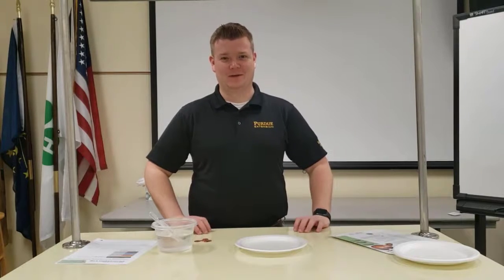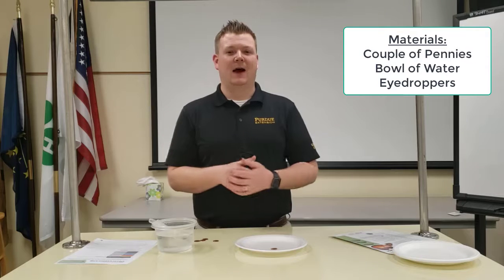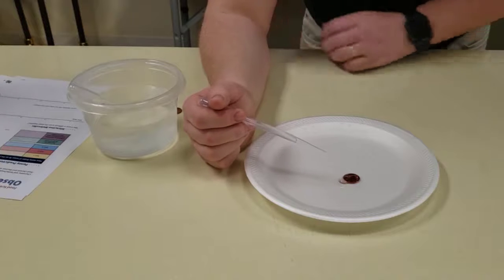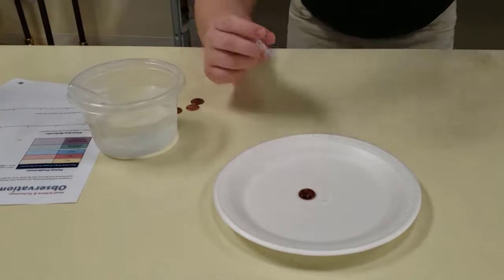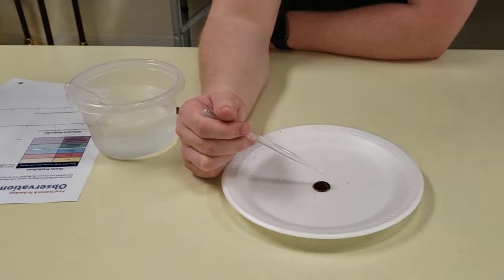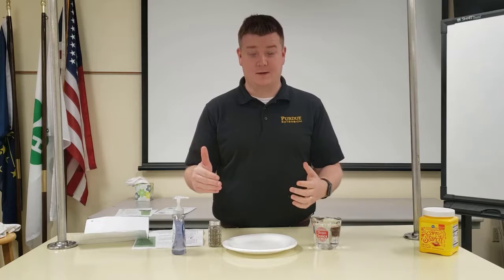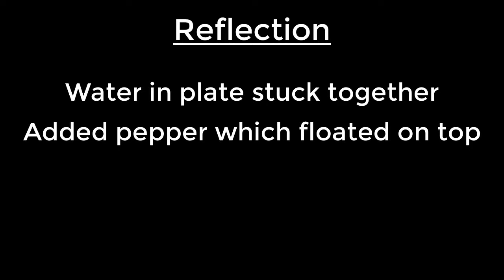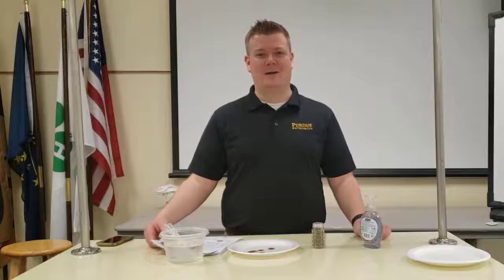Water Cohesion! Learning from Home Series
Join Extension Educator, Robert Kelly and learn more about water cohesion.